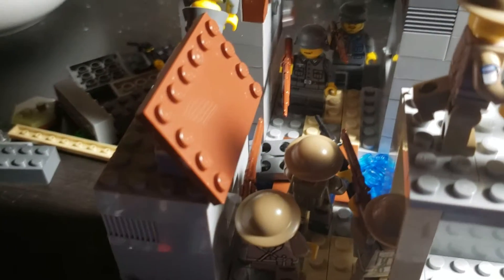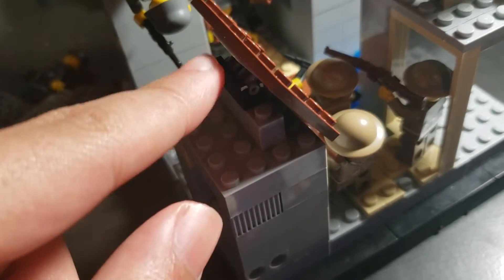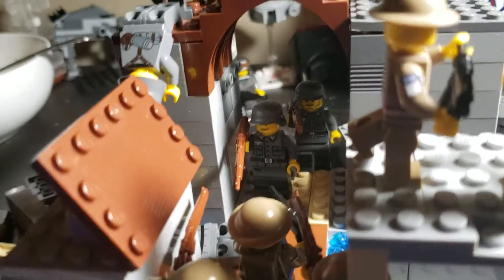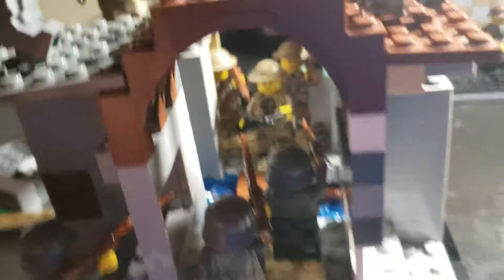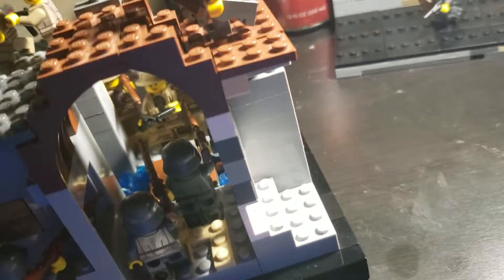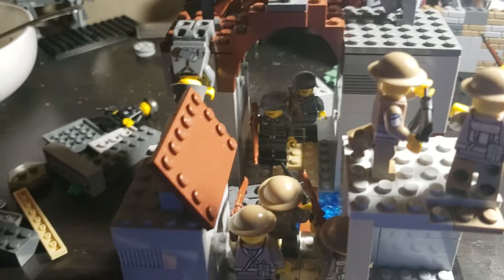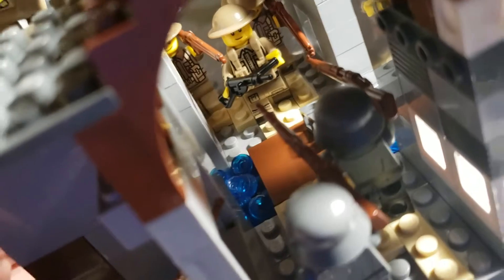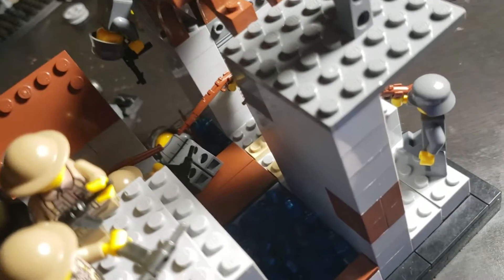Operation Husky MOC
If you didn't already know, Operation Husky is the codename for the Allied invasion of Sicily in 1943. Famous for it's close quarters city combat.

I made this as an experiment in how I could do a close quarters combat scene. I think it turned out pretty good.